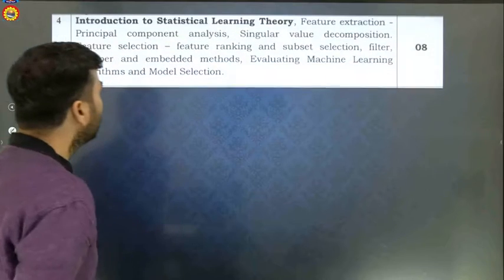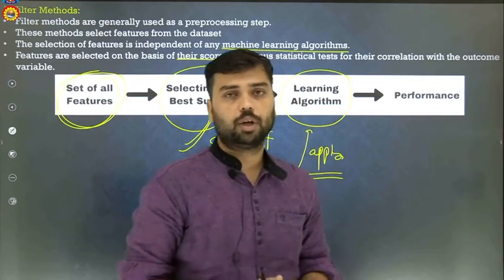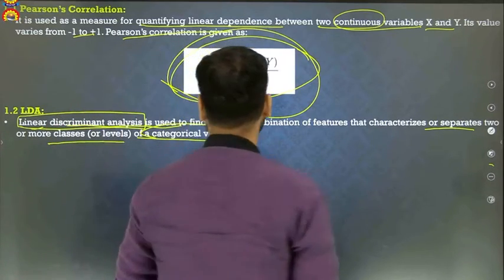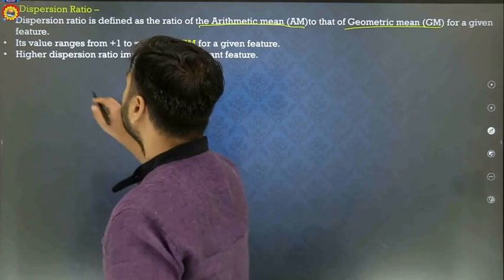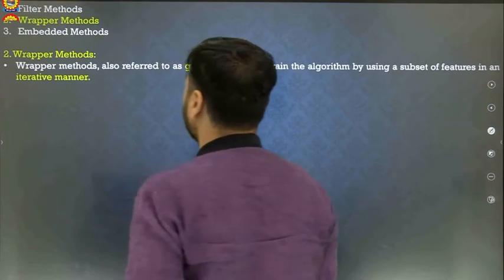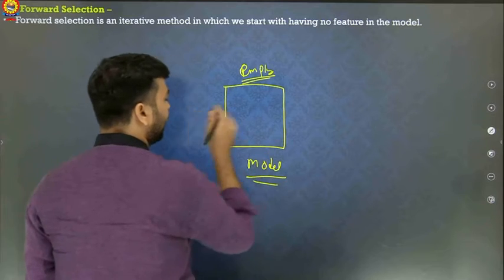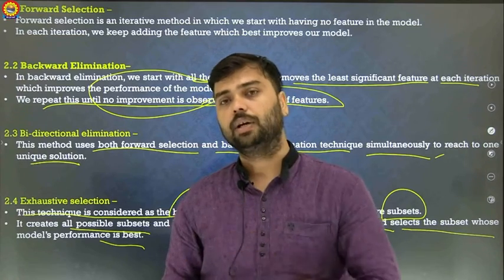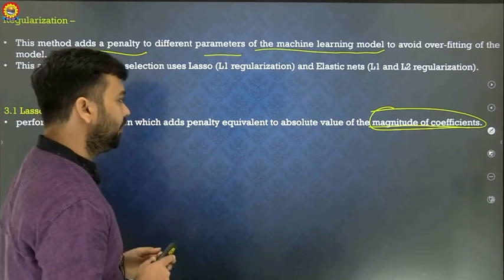B.Tech VI Sem CSE ML Unit 4 Lecture 9 by Himanshu Swarnkar